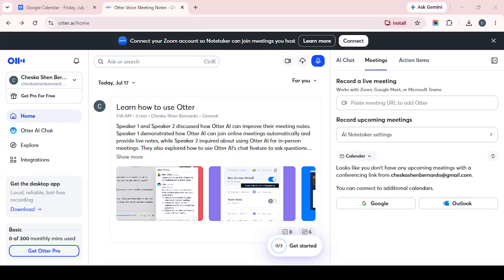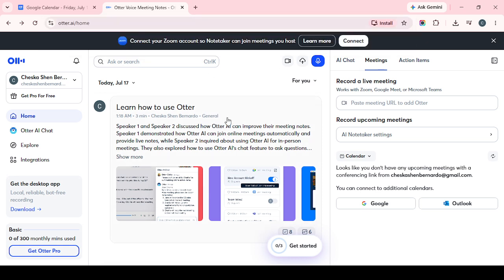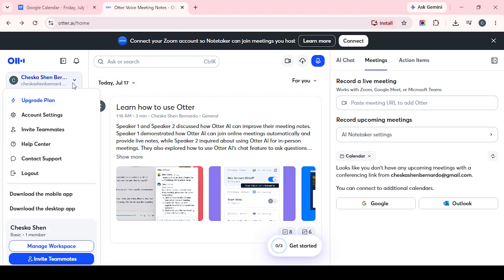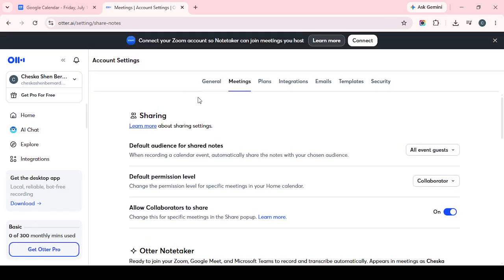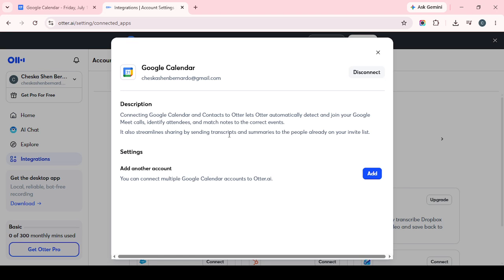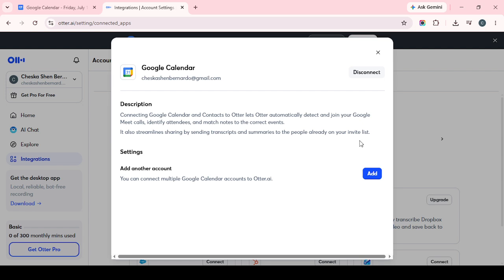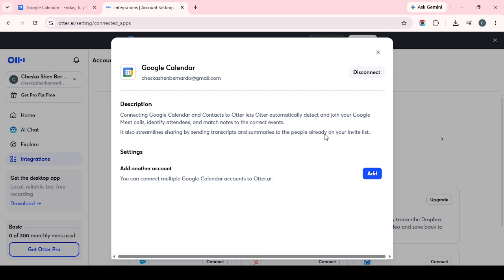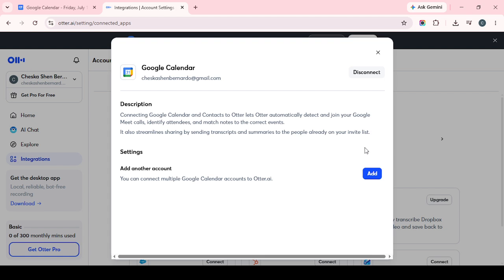How To Disconnect Remove Google Calendar From Otter